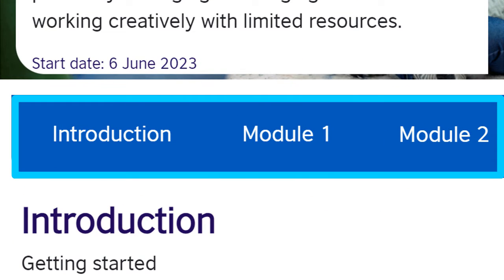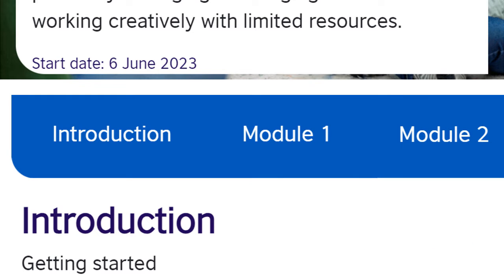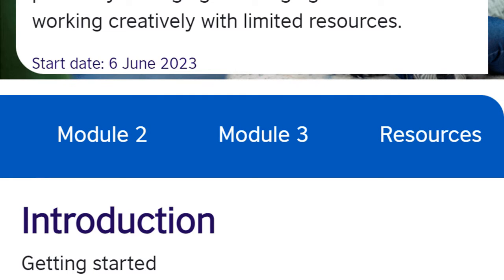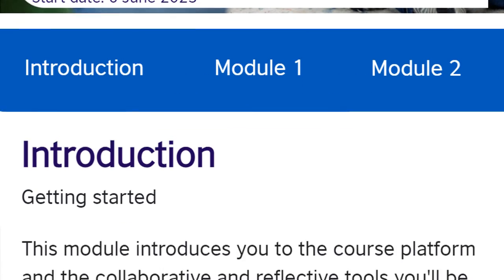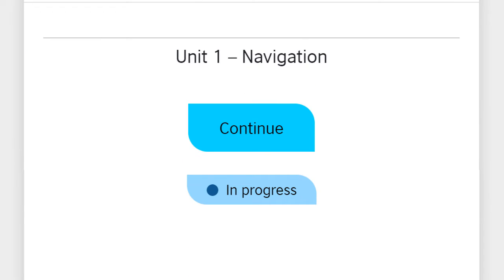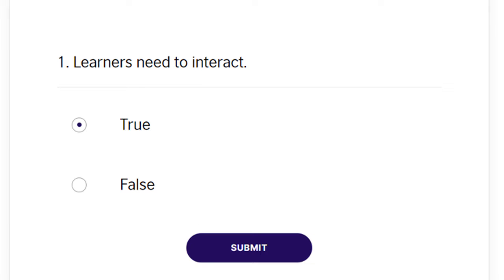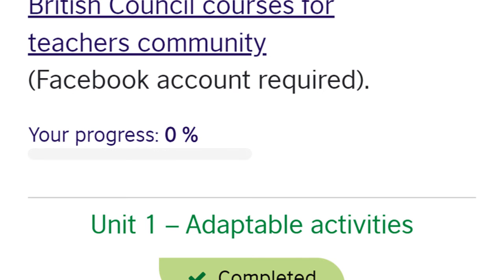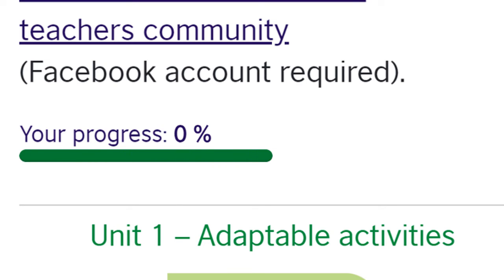How to access your core modules on TeachingEnglish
Recorded in September 2023

This video provides guidance to access your core modules within your TeachingEnglish account and breaks down the process of completing a course and gaining a certification. We provide a wide variety of courses and tutorials to support your teaching career and development.